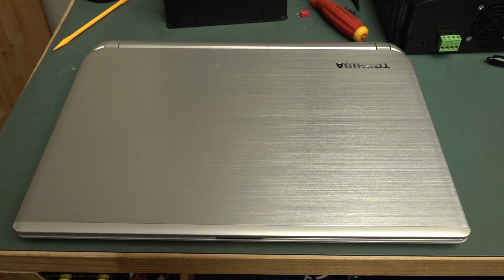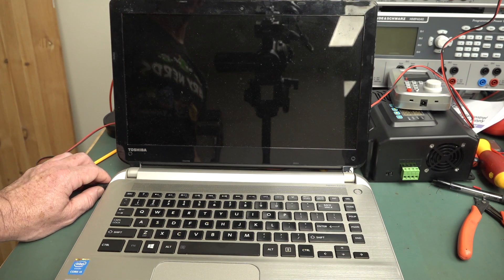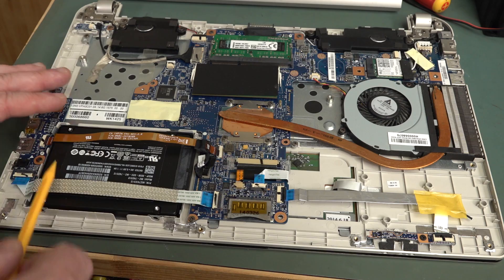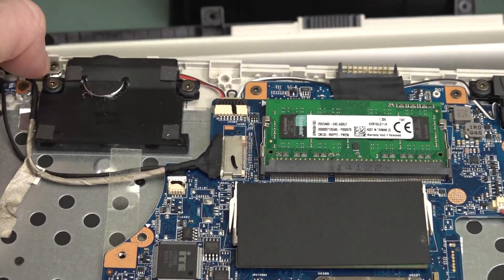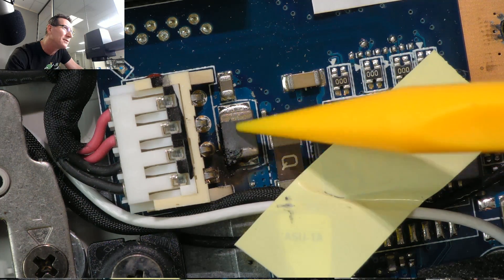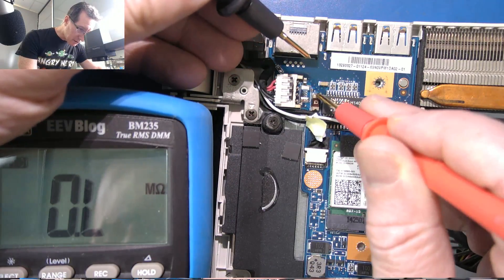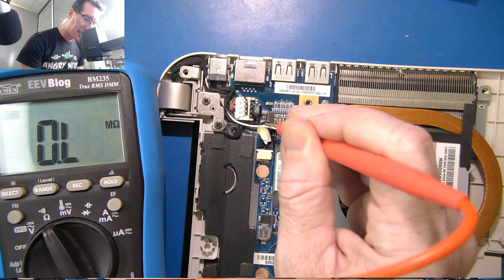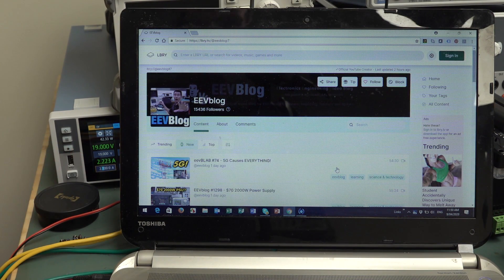EEVblog #1299 - Dumpster Laptop REPAIR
Repairing a Toshiba Satellite S40-B Laptop found in the dumpster.